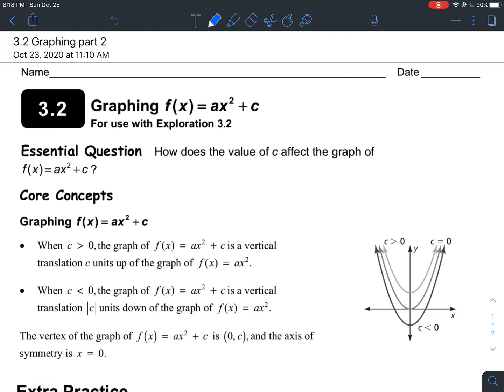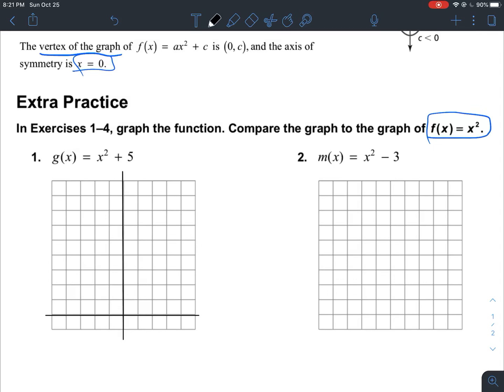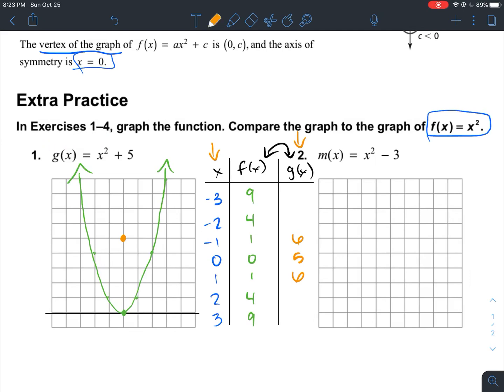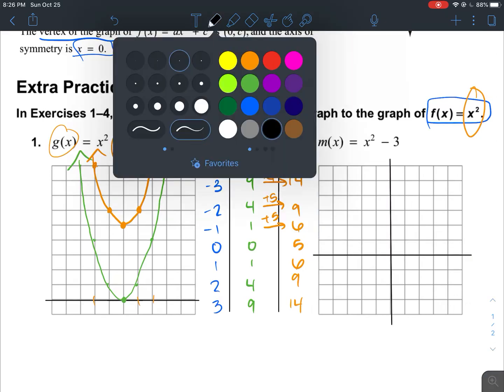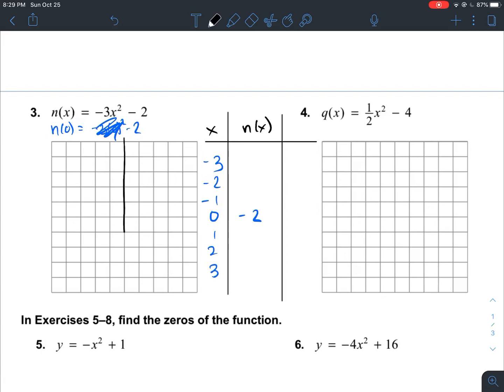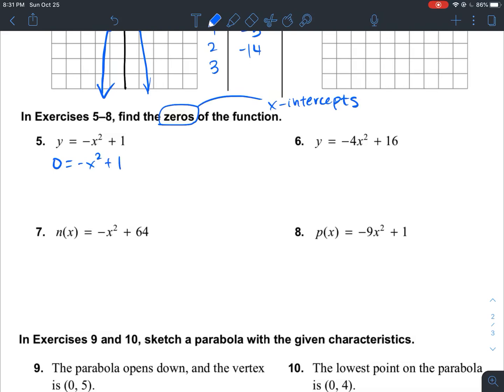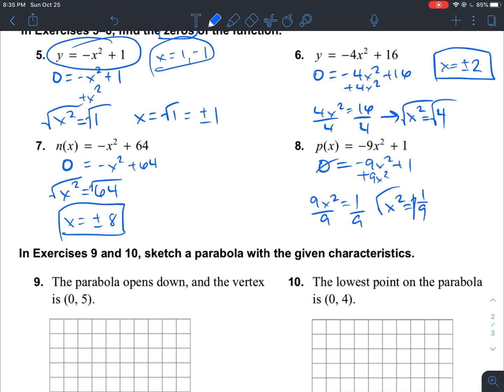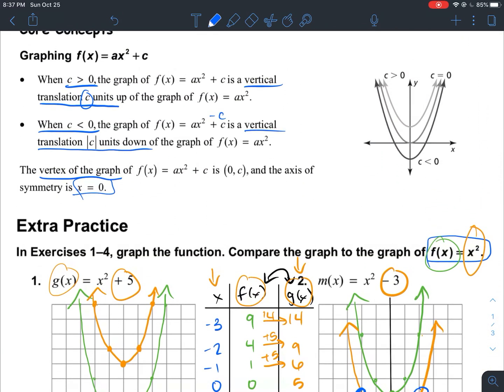3.2 Graphing Part 2